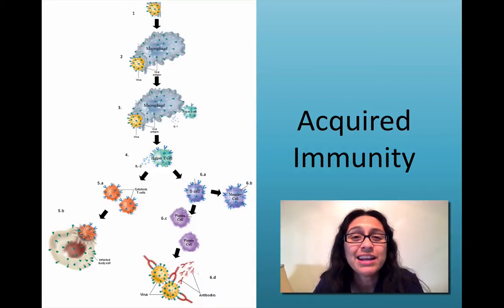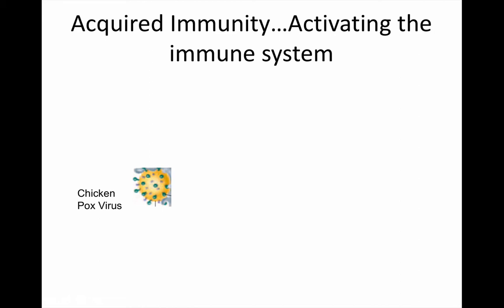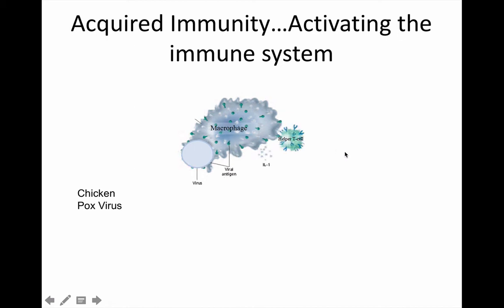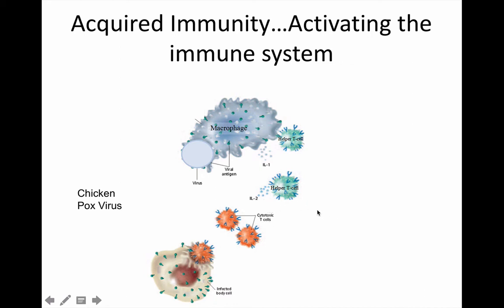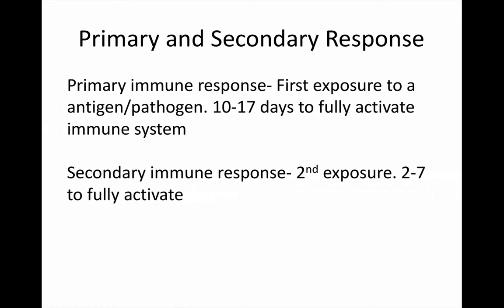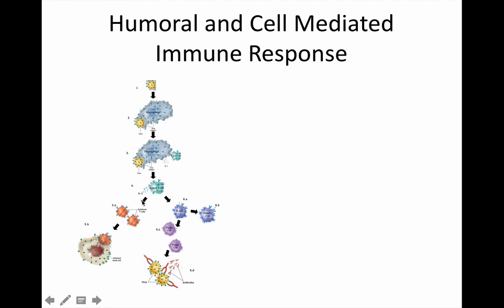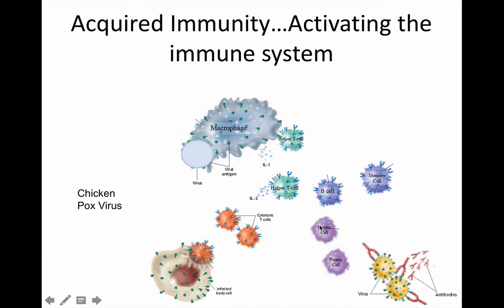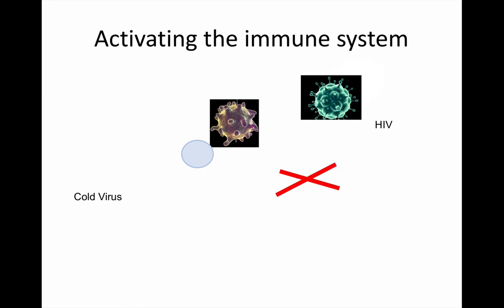Acquired Immunity Activating the Immune System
Explanation of how the immune system is activated in acquired immunity (specific defense).